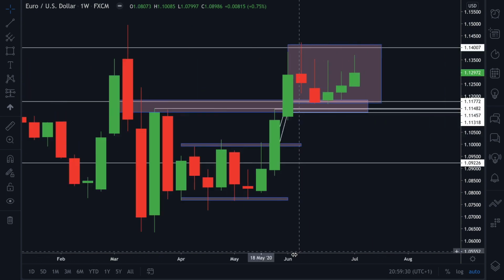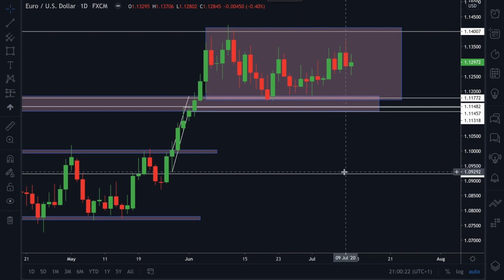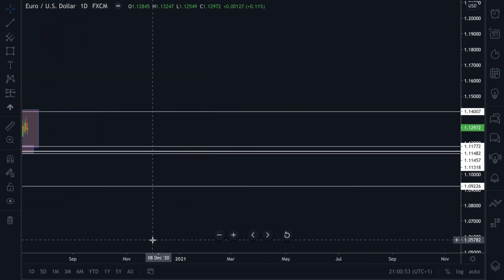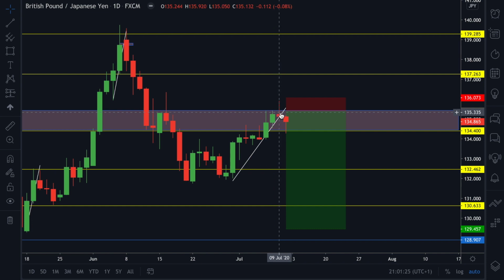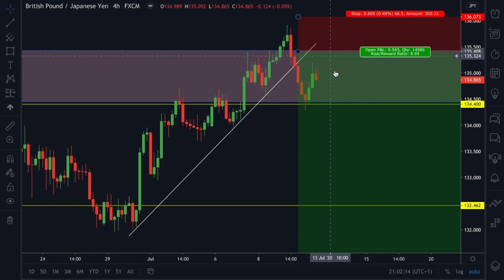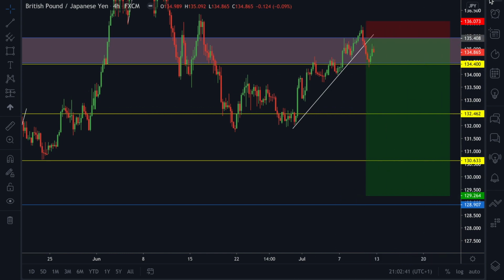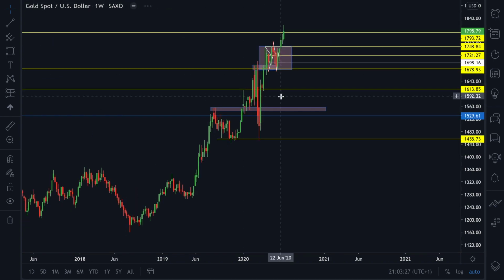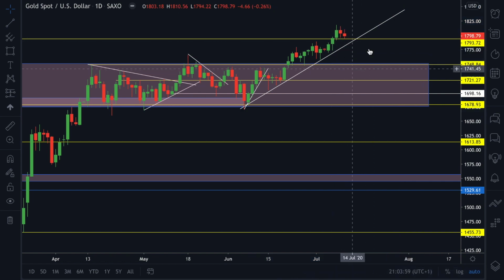Super Sunday Breakdowns - Markets Not Very Exciting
Hey Guys,

At FSM we understand these are uncertain times. We also understand that in times like these we are presented with various opportunities and we are striving to show you all of these whilst we work through this difficult period. FSM Trading aims to dissect the markets and give their outlook on current affairs using technical analysis.

In this episode of Super Sunday Breakdowns we discuss last week's analysis and how it was used to place accurate trades

Instruments covered in this episode: EUR/USD, GBP/JPY, XAU/USD

★ EQUIPMENT USED ★★

Quicktime

★★ ABOUT FSM TRADING ★★

TROY:

I am a keen Forex Trader and e-commerce entrepreneur, living in London

I am from a medical background, having graduated from St. George’s Medical school in Clinical Physiology.

Discovering forex in 2014 allowed me to divert from medicine, and expanded my opportunities in life. I have since worked for a financial market analysis firm, created a forex trading course, left my job to trade full-time and started my own e-commerce business. I became a part of FSM in 2019 as I wanted to work with like-minded people, who have a passion for investing and giving value back to traders of all levels. Finance was never taught at schools yet the thing that affects us all most during life. FSM strives everyday to make finance more accessible to all. We share content to inspire and teach others how to achieve Financial Independence and Freedom

When I'm not creating financial market content or investing, I love to unwind with gaming sport. I enjoy watching and playing football, basketball and cricket

★★ WANNA CONNECT? ★★

Risk Warning: This is not trading/investment advice. Foreign Exchange and CFD trading carries a high level of risk and may not be suitable for all investors. There is a possibility that you may sustain a loss equal to or greater than your entire investment. Therefore, you should not invest or risk money that you cannot afford to lose.